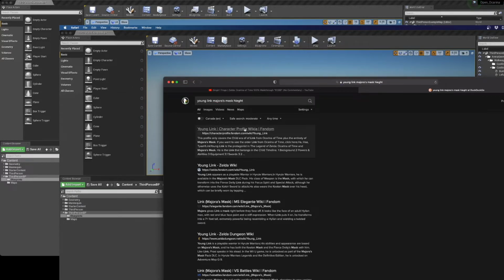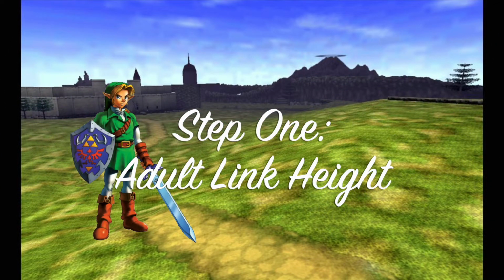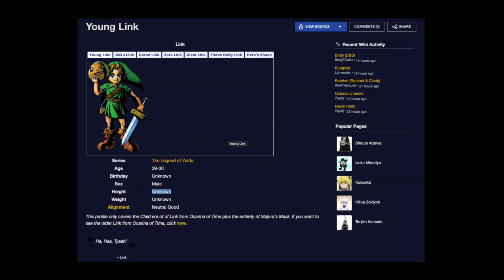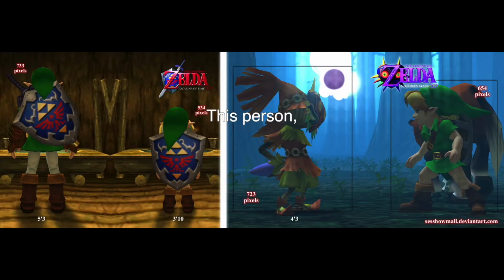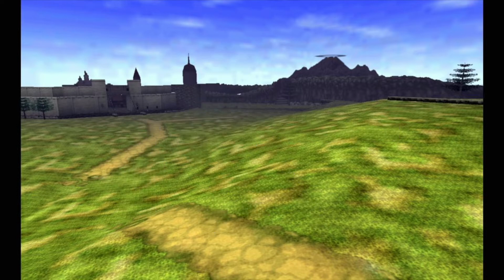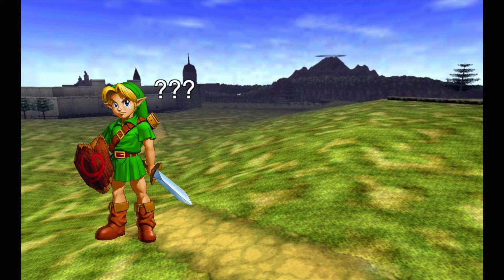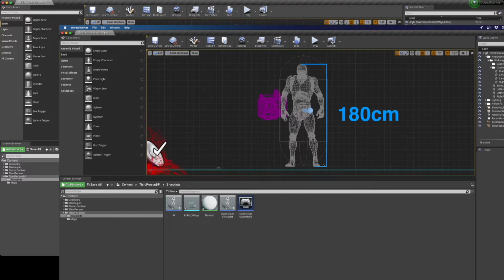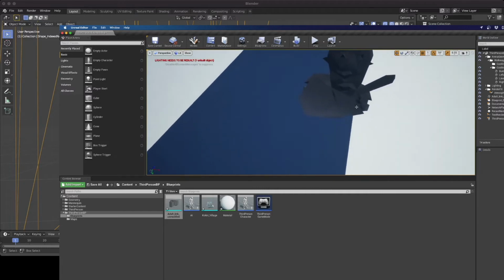Open Ocarina Video Diary 7: How tall is Young Link?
Taking a break from the map itself (the star of the Open Ocarina project), I will be taking the next few  videos to go over the journey of character creation from the ripped assets of Ocarina of time into the Unreal Engine.

Spoilers: This is an exciting video, because I am the first person on the ENTIRE INTERNET to DEFINITIVELY find out how tall Young Link is.